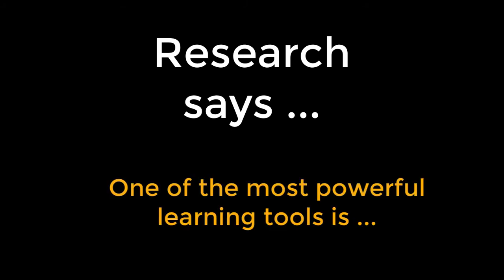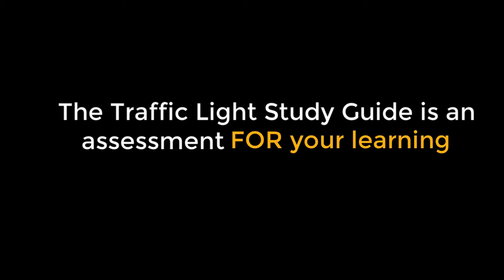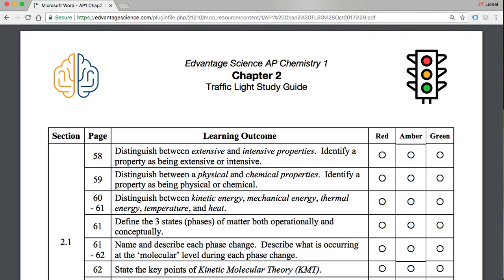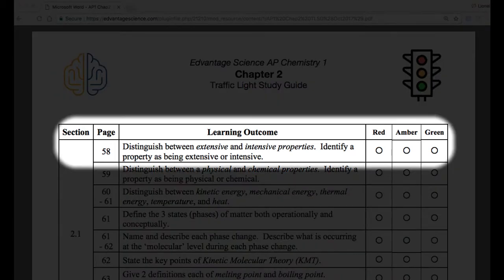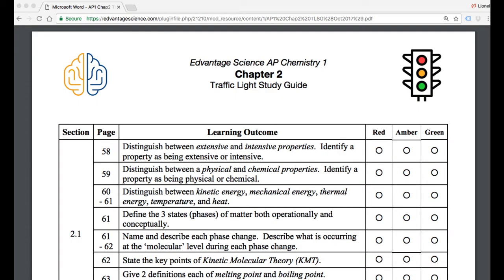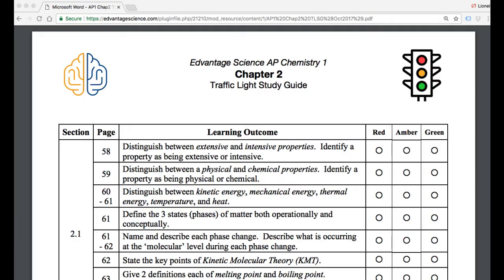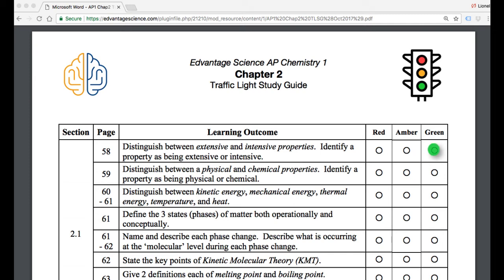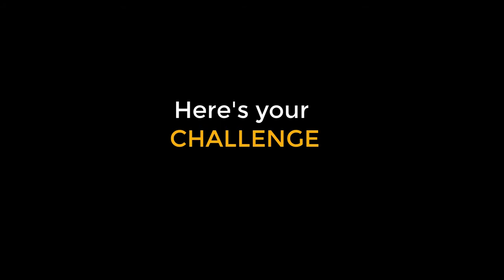Traffic Light Study Guide Overview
Learn how to effectively use the Traffic Light Study Guide to improve your grades.